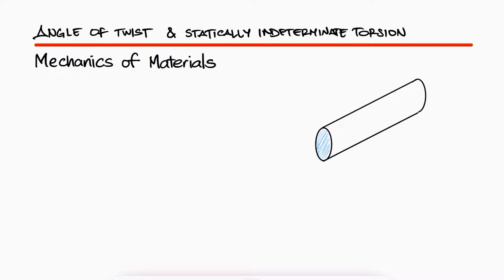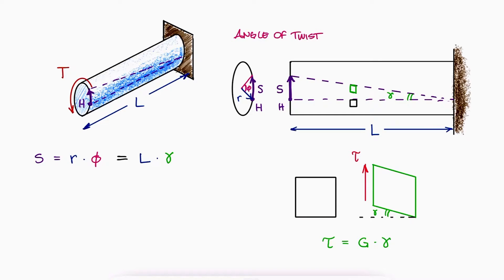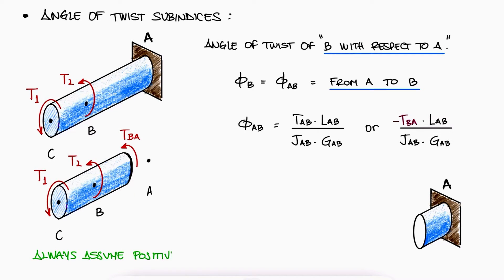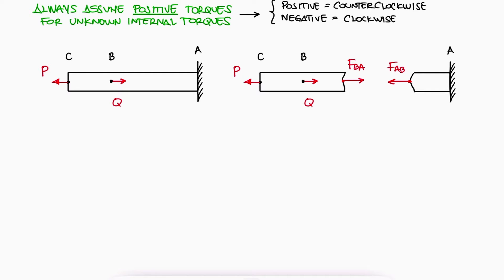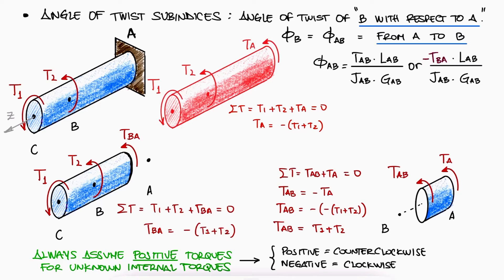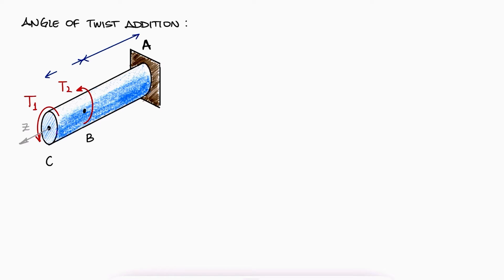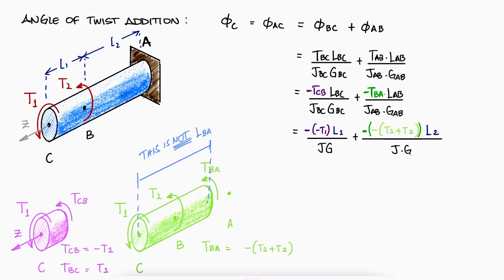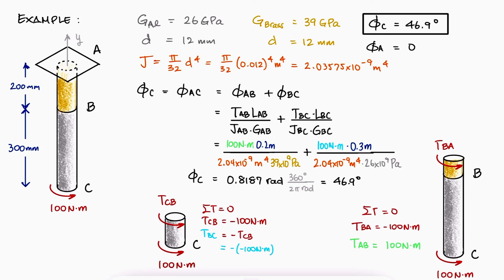Torsion, Angle of Twist and STATICALLY INDETERMINATE in 13 Minutes!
Torsional Shearing Strain - Angle of Twist Deformation. Including Statically Indeterminate Structures.

0:00 Linear Rotational Deformation
1:06 Angle of Twist Derivation
2:10 Angle of Twist Expression
2:34 Angle of Twist Sub-indices
3:29 Always Assume Torques as Positive
4:58 Axial Loading Equivalent
7:54 Relative Angle of Twist
8:47 Adding Angles of Twist
9:54 Length Values
10:40 Statically Indeterminate Problems
11:04 Lecture Example

20 Elastoplastic Beams and Residual Stresses (torsion too): coming soon